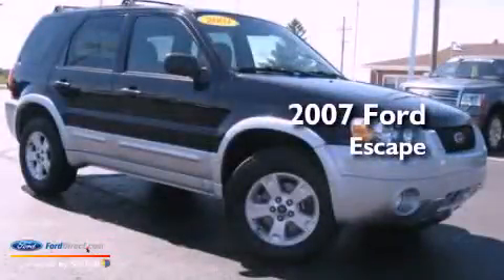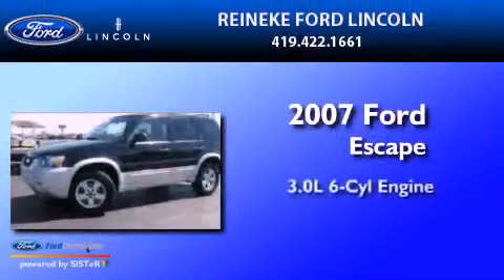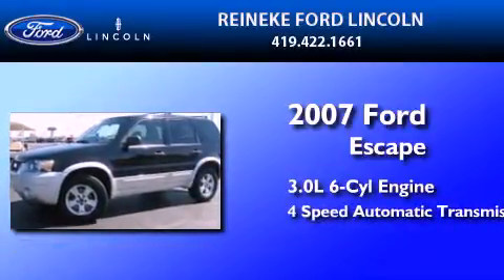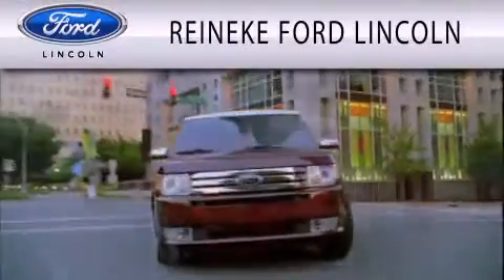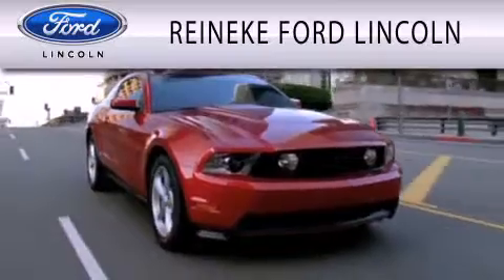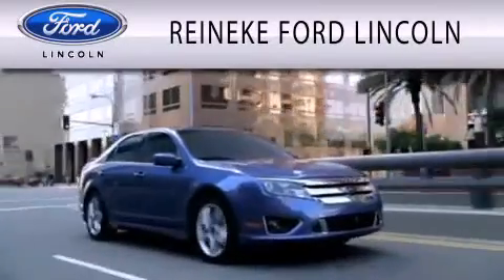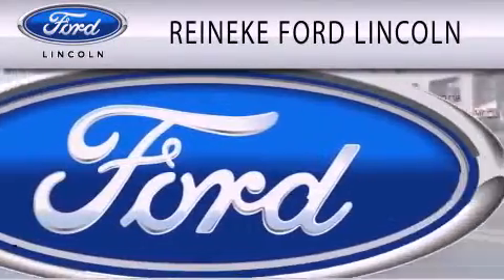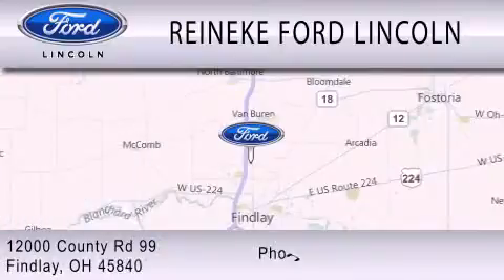2007 Ford Escape Findlay OH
Year : 2007
 Make : Ford
 Model : Escape
 Engine : 3.0L V6 24V MPFI DOHC
 Trans . : 4-SPEED AUTOMATIC
 Exterior : BLACK
 Miles : 68,212

 Stock : P144212